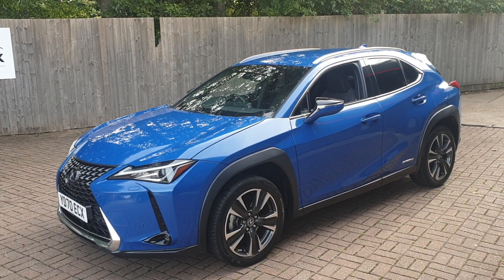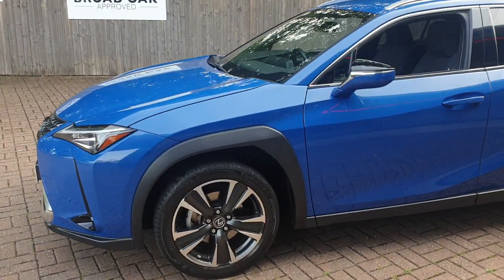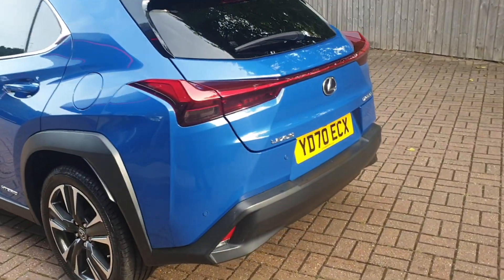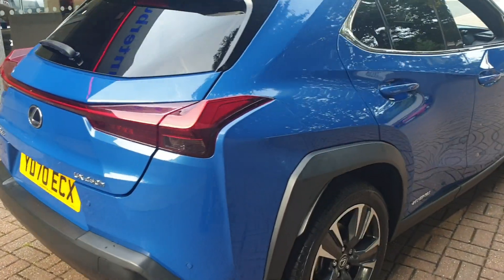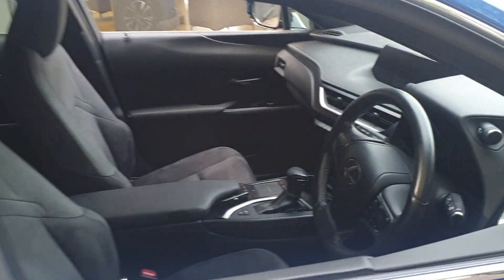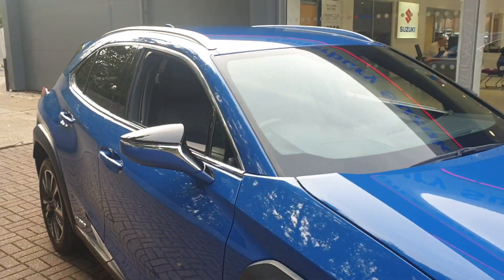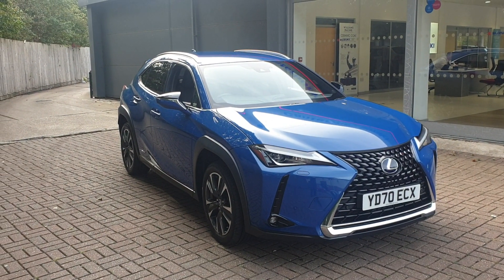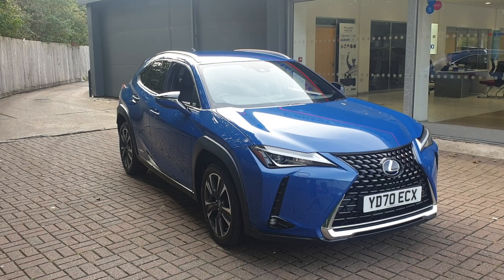2020 Lexus UX 250H 19,428 Miles